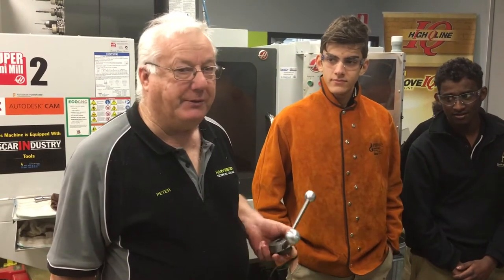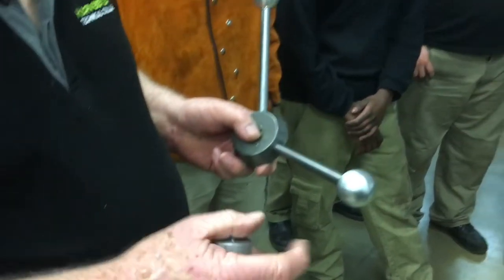Hercus PC200 CNC Turning - with Peter Pilbeam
Peter uses the vintage Hercus PC200 CNC lathe at Harvester College to make some new ball handles for the Waldown drill press in the electrical workshop.